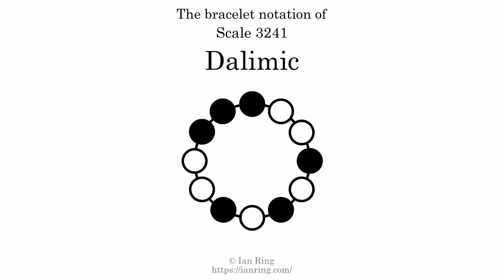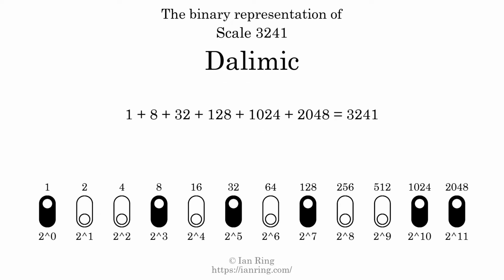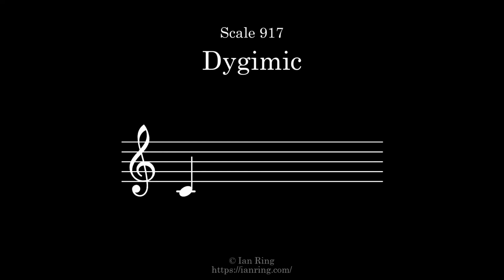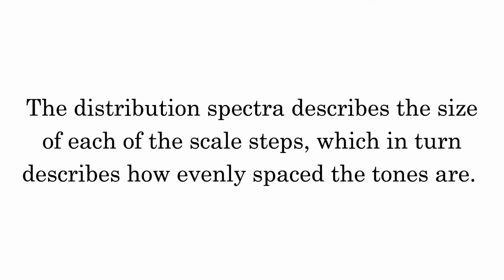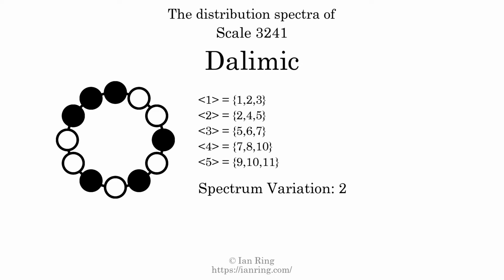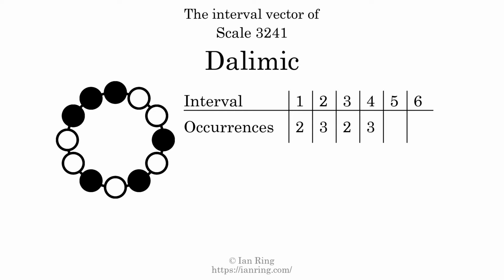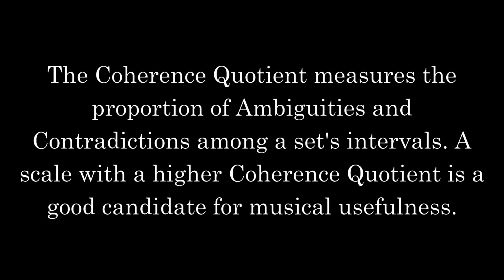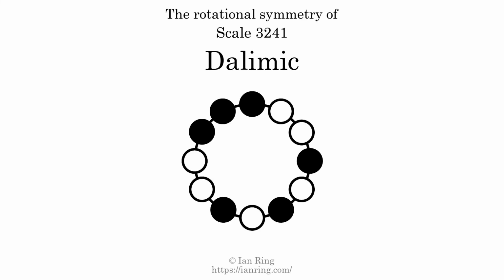Scale 3241: Dalimic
More than you will ever need to know about Scale 3241, a hexatonic scale also known as "Dalimic". Part of an enormous series of scale analysis videos by The Exciting Universe Of Music Theory.